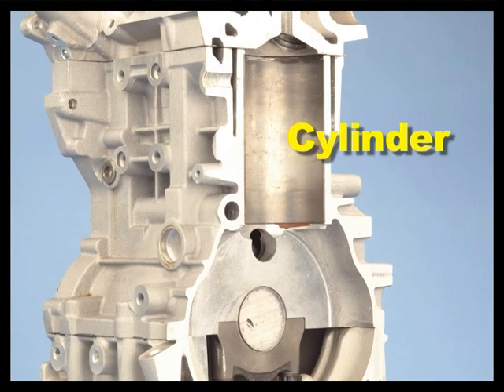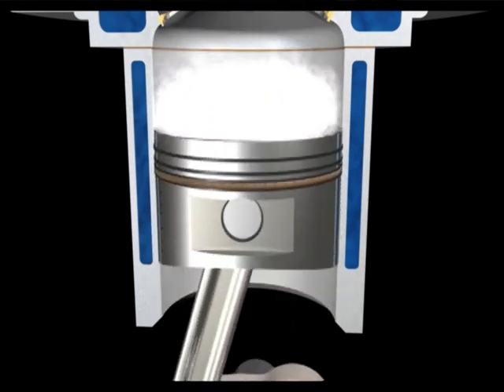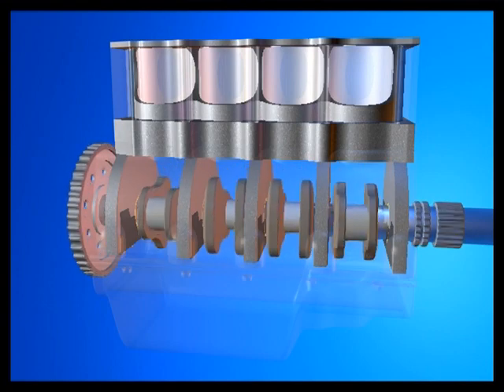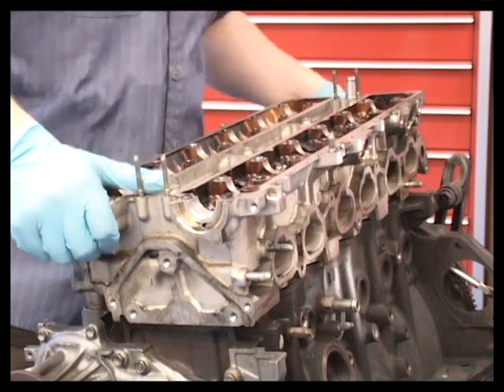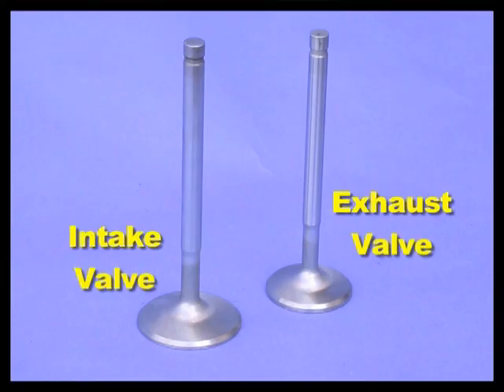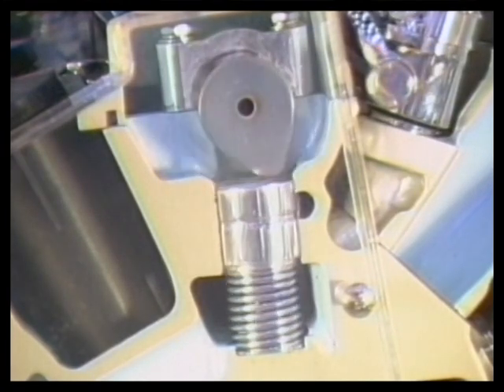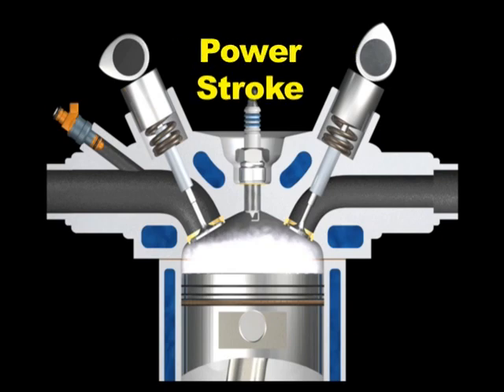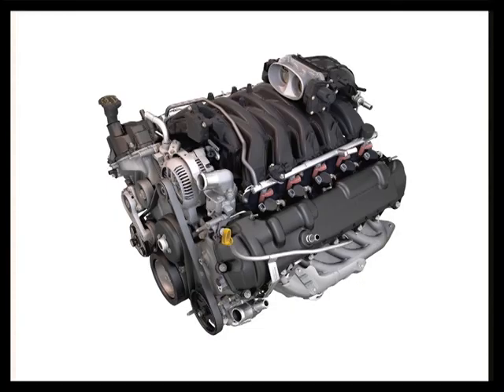Engine Fundamentals 2007